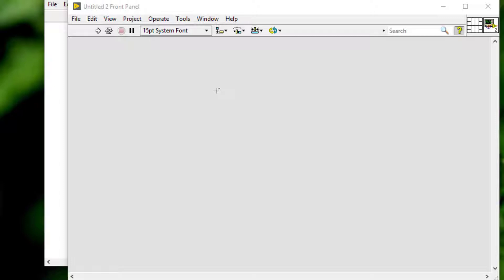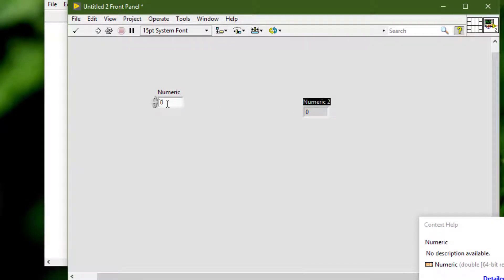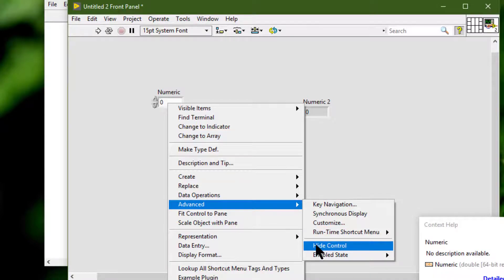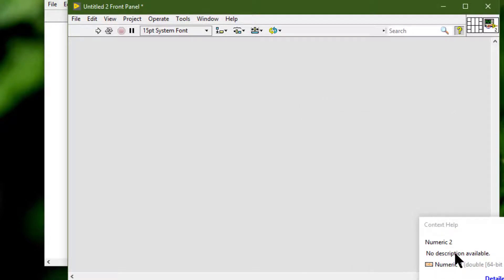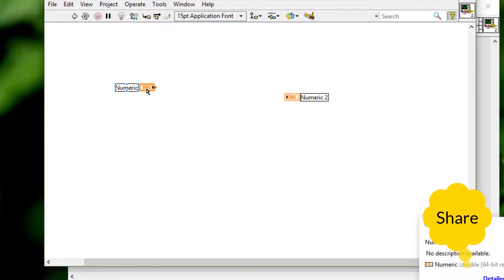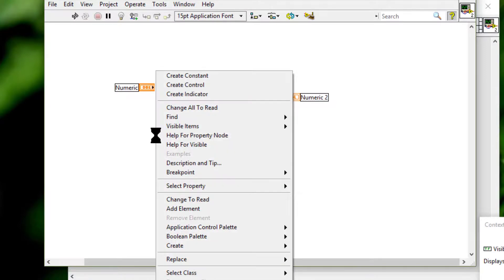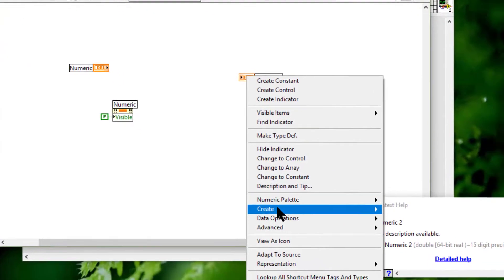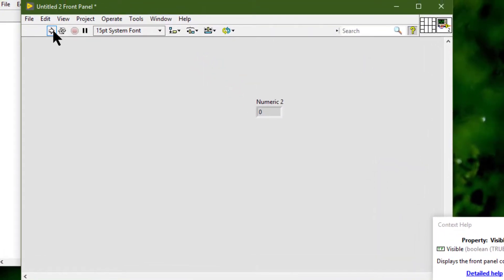Hiding Front Panel Controls and Indicators in LabVIEW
We can complete the following steps to hide a front panel control or indicator.
1. Right-click the front panel object we want to hide.
2. Select Advanced - Hide Control from the shortcut menu if the object is a control or Advanced - Hide Indicator if the object is an indicator.
We can also use the Visible property to hide controls and indicators programmatically.